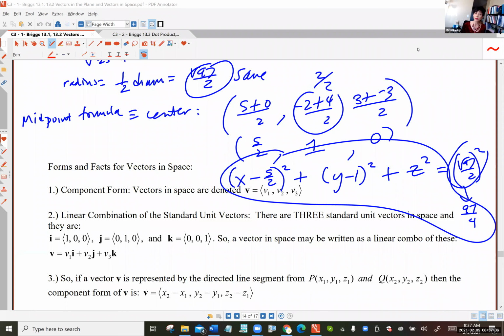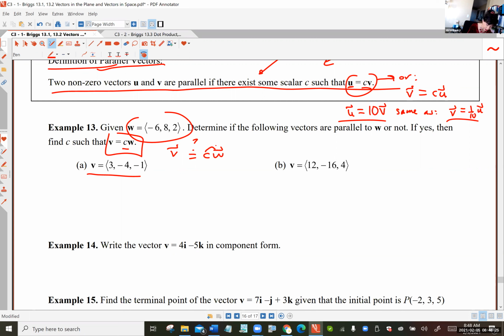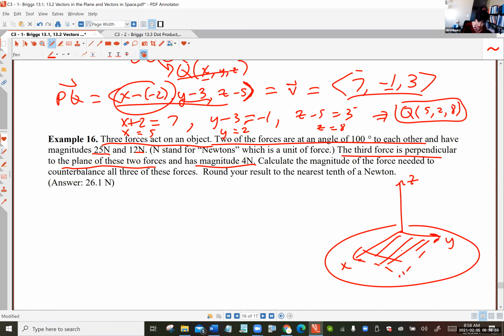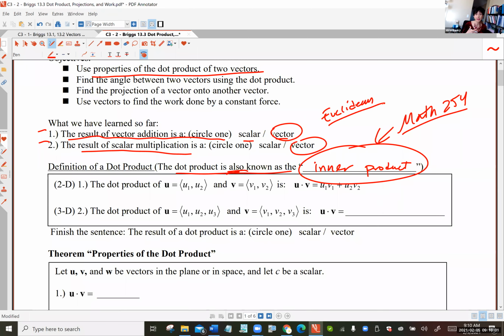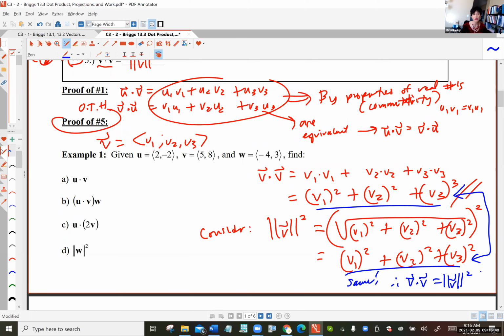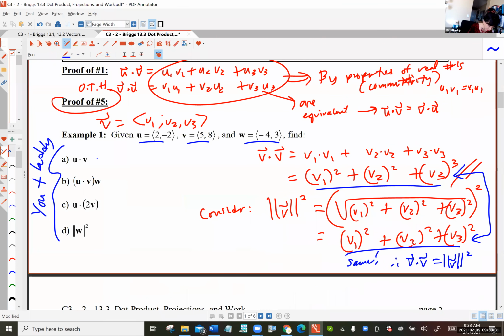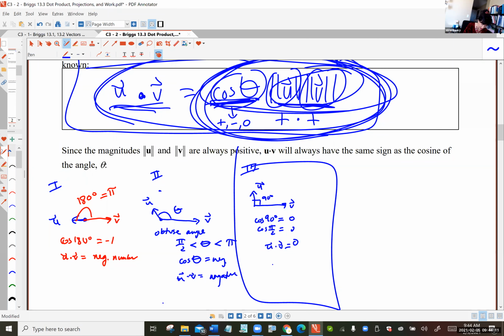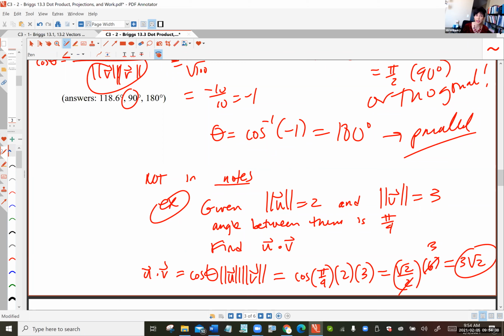Math 252 Day #3 Vectors in Space cont'd + Intro to Dot Product